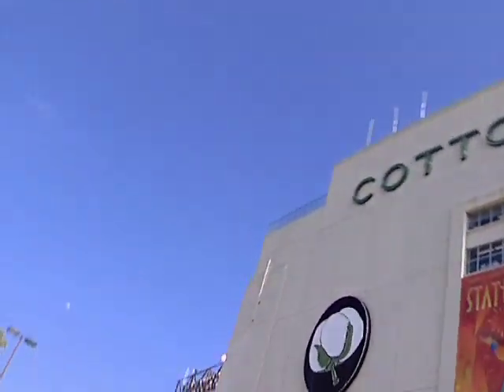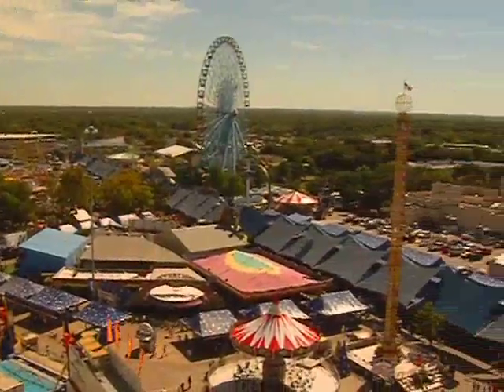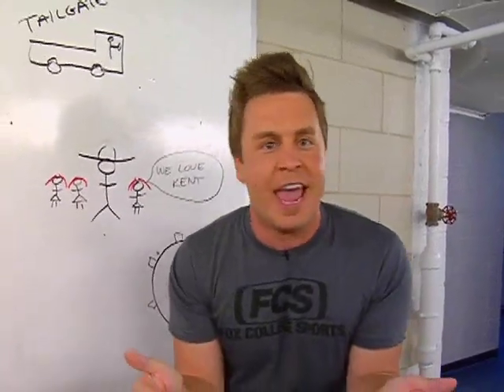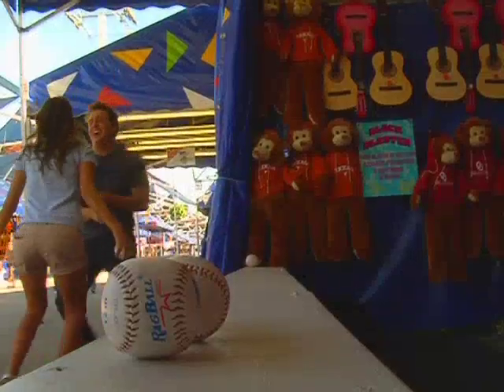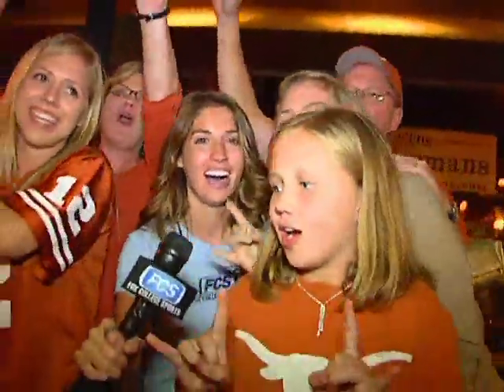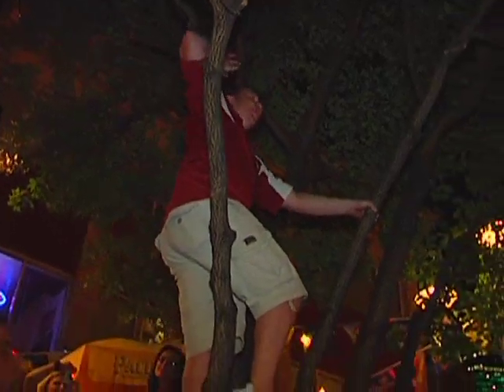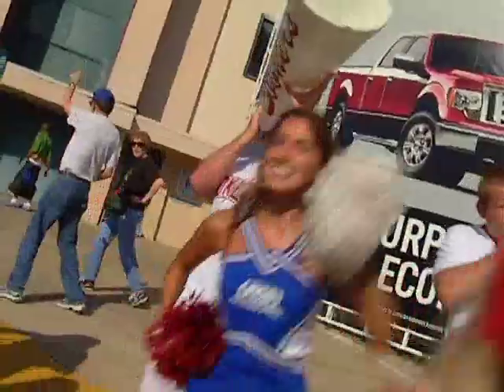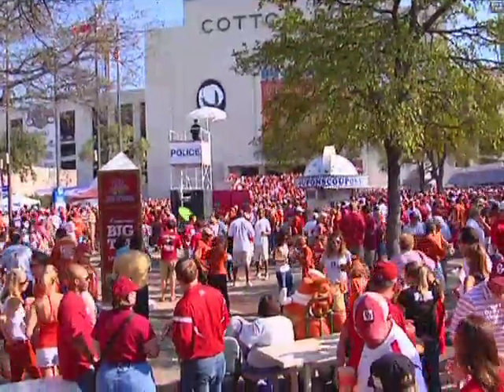Fox College Sports: The FCS Tailgate Tour Episode #2: Texas and Oklahoma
The second stop on Fox College Sports' FCS Tailgate Tour is Dallas, Texas at the Red River Rivalry.